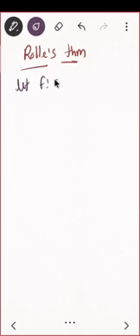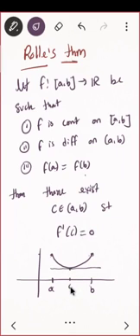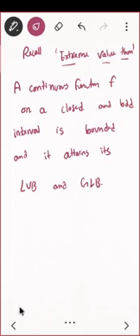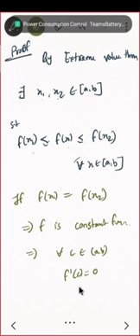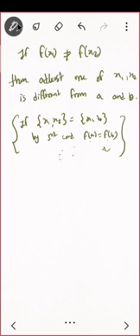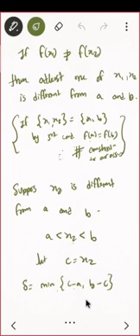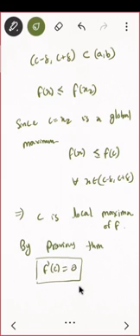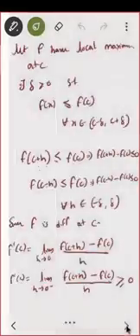Calculus II lecture 27|| FyBsc Calculus|| 20 March